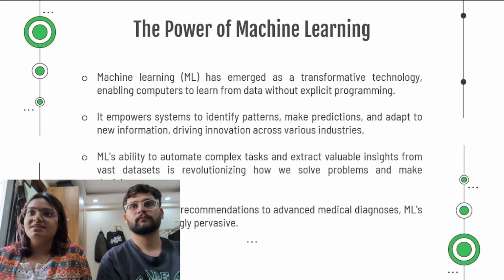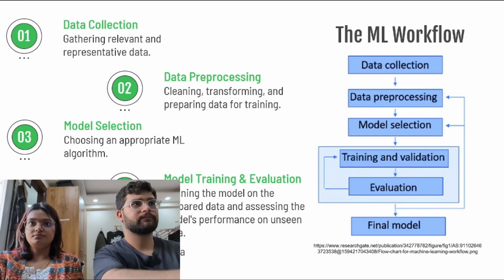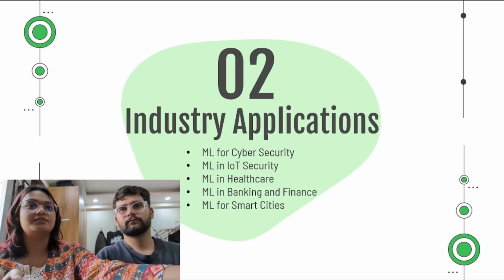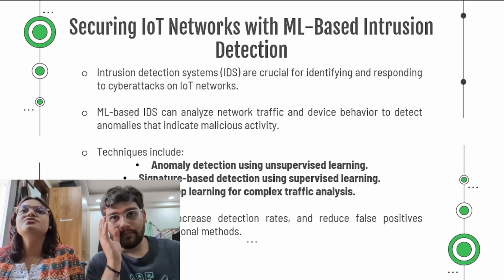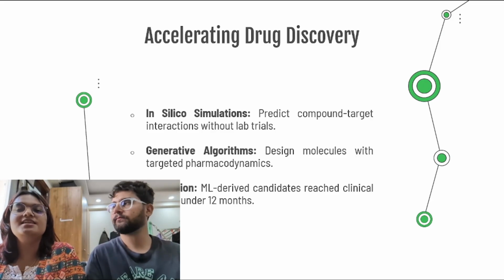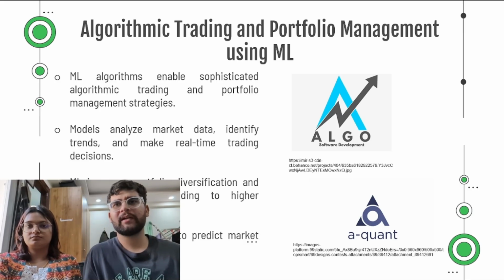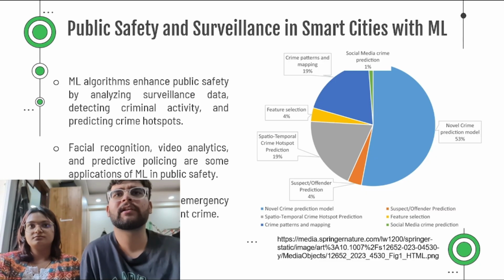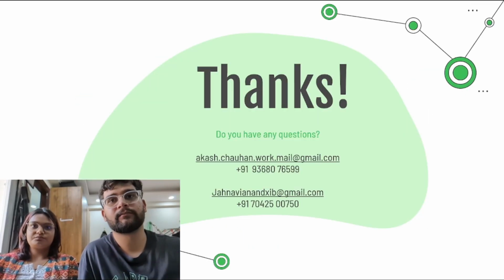Machine Learning in Industry and Society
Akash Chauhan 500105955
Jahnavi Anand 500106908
Made in response to Course Artificial Intelligence and Machine Learning